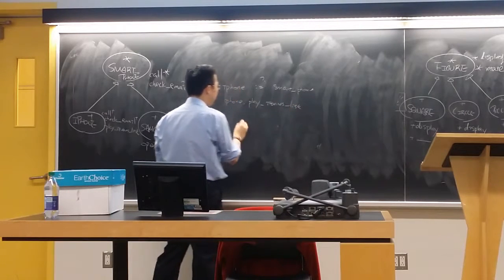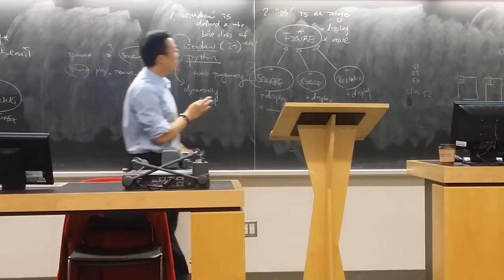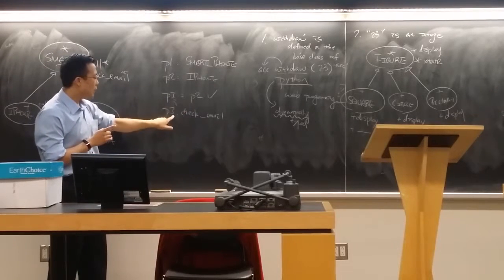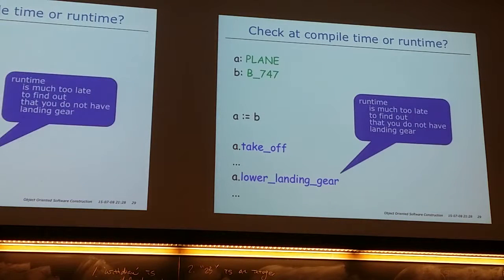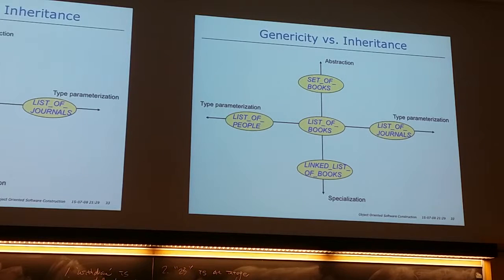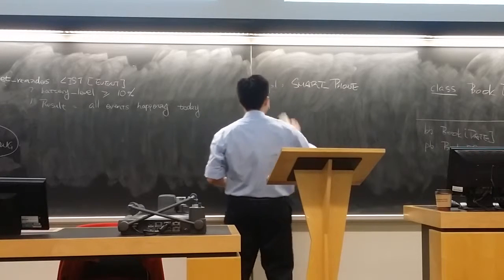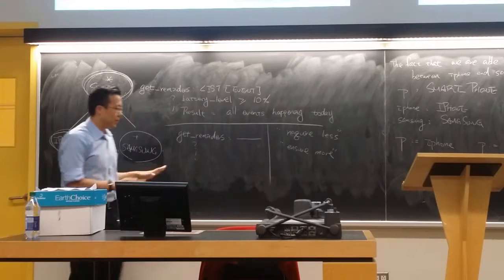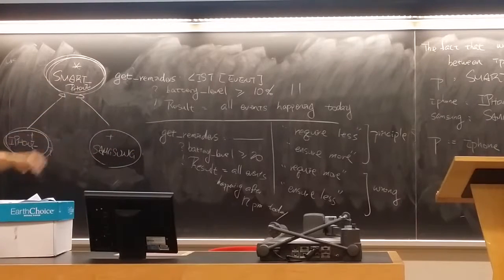EECS 3311 S15 Lecture 08 20150708 Part 3